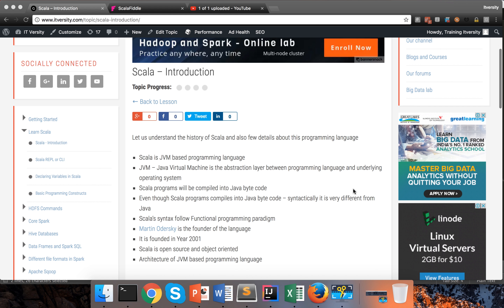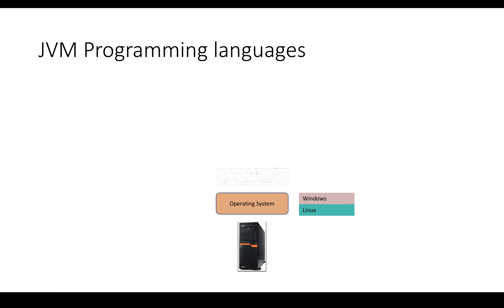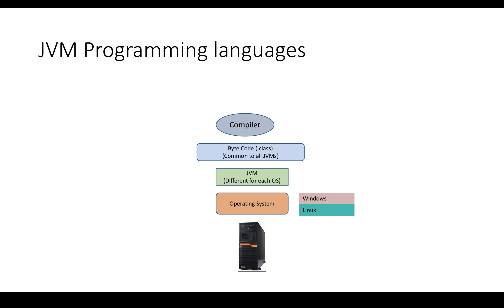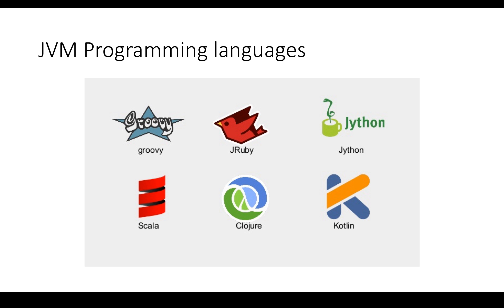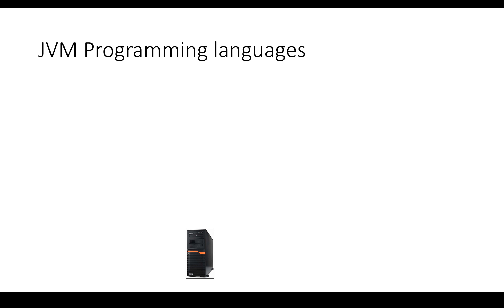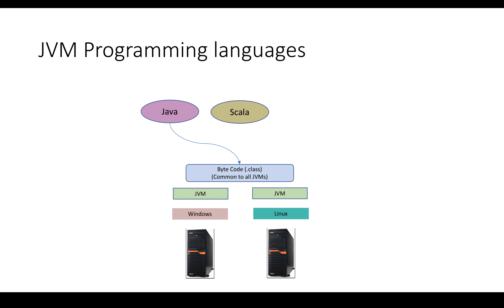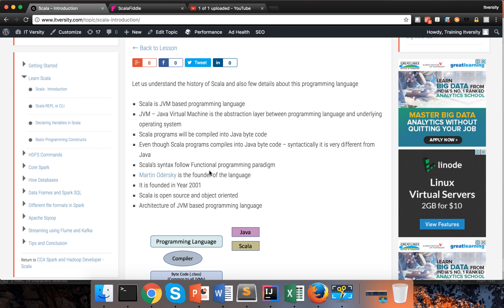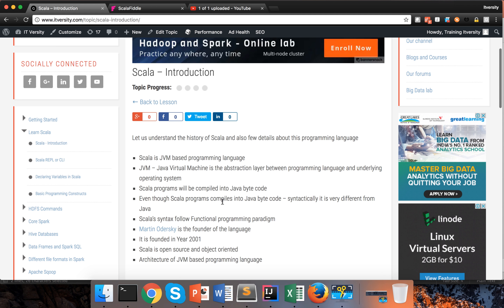Introduction to Scala